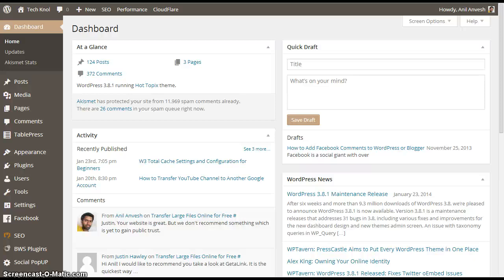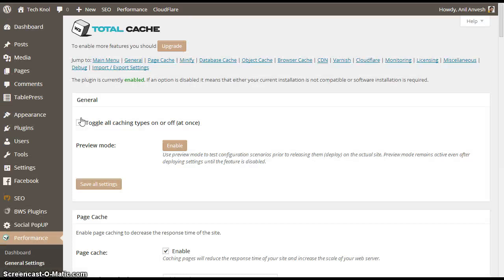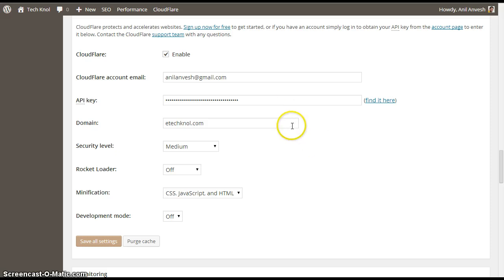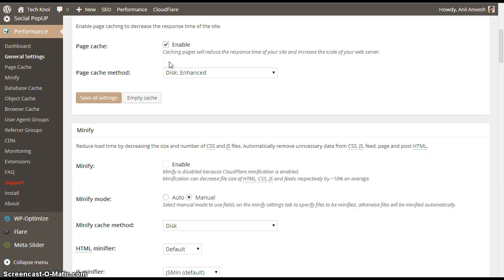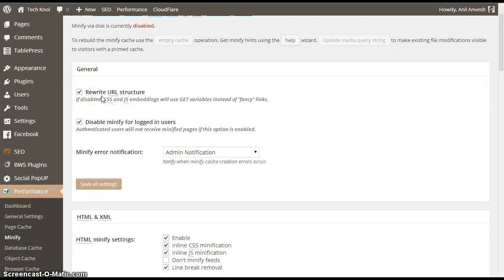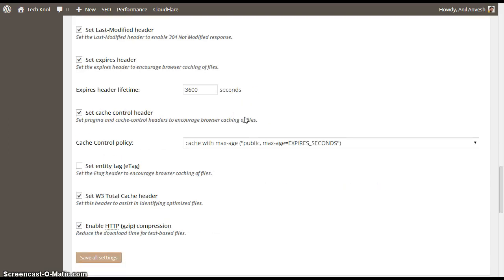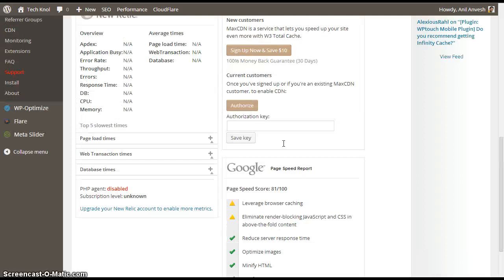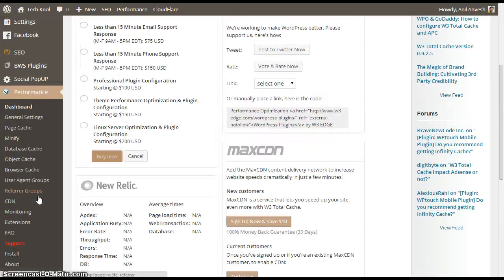W3 Total Cache Settings and Configuration for Beginners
My Gear
Primary Camera
Secondary Camera
USB Mic
Collar Mic

W3 Total Cache short for W3TC is web performance optimization plugin. W3 Total Cache is the best caching plugin available for the WordPress users. W3 Total Cache plugin has many features like Page Cache, Browser Cache, CDN, Database Cache and Object Cache. W3 Total Cache plugin can boost your website speed significantly. In this video will explain how to configure W3 Total Cache settings for better performance.